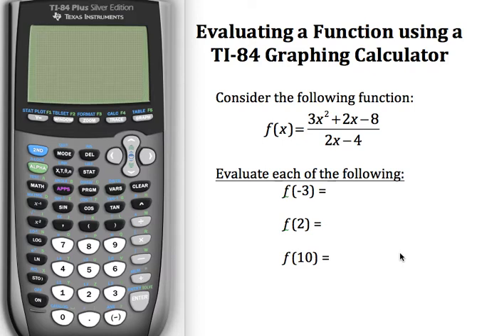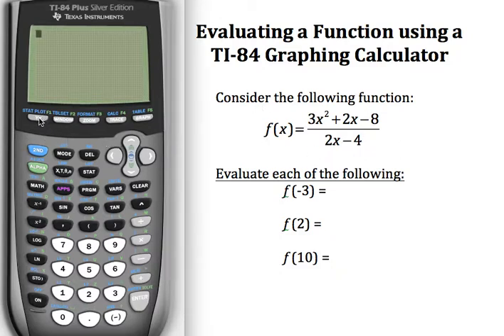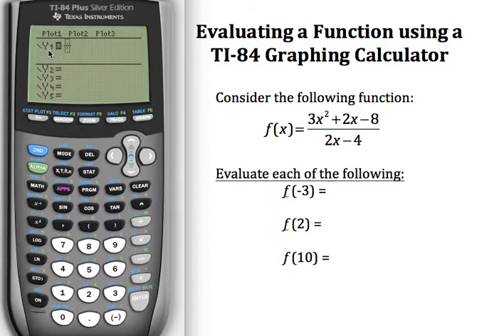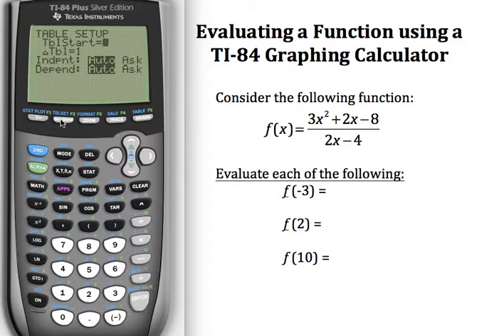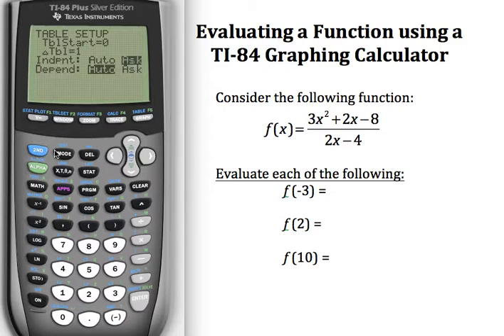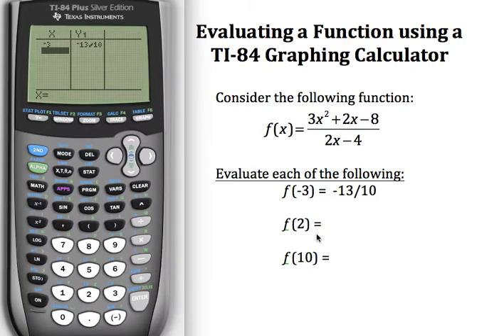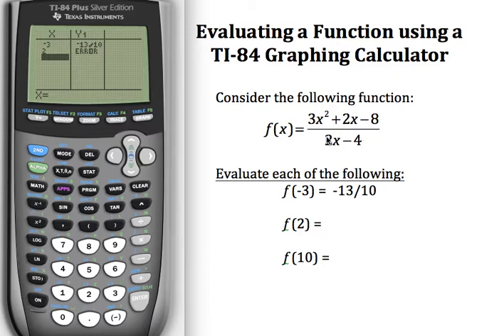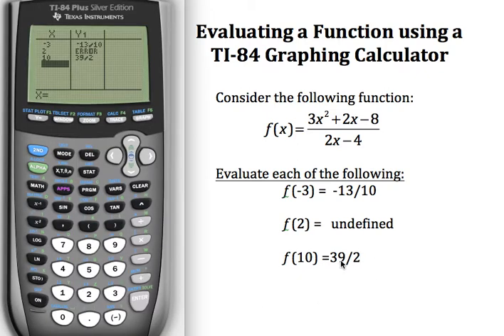Evaluating Functions on a TI-84 Graphing Calculator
This video demonstrates how to use a TI-84 to evaluate a function.